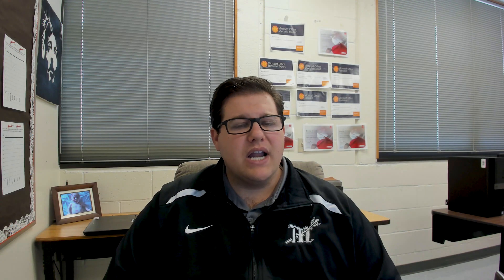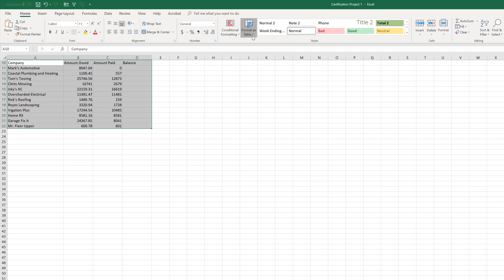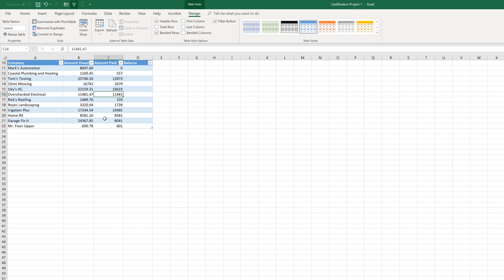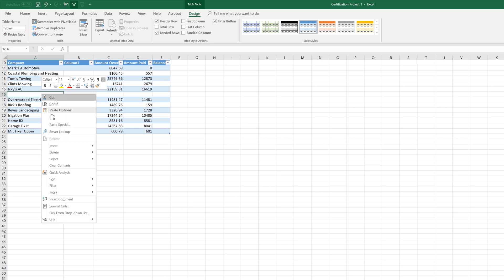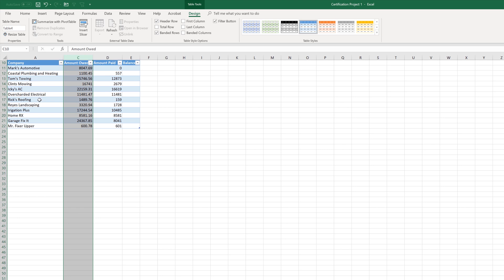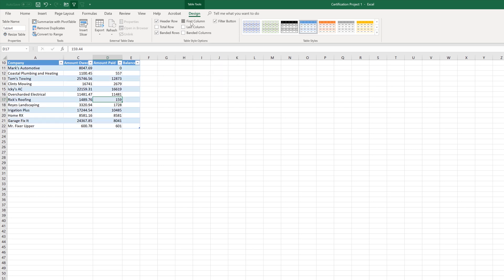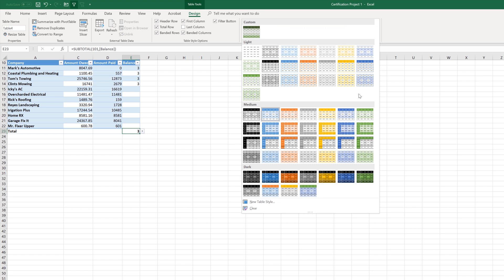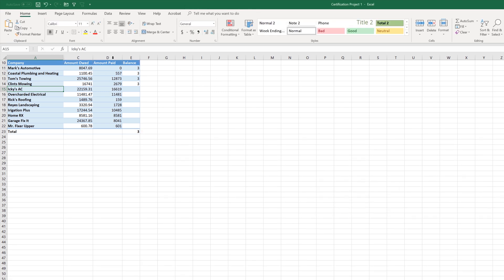Excel 2016 Exam 77-727 - Create Tables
In this video, I go over the domain called Create Tables for the Excel 2016 Exam. This domain covers 15% - 20% of the exam.

RECOMMENDED READING